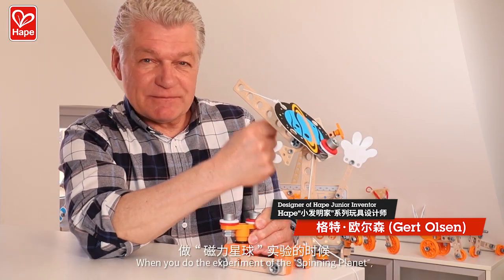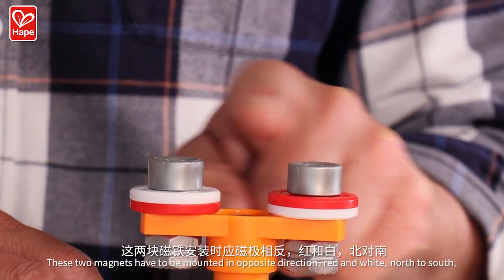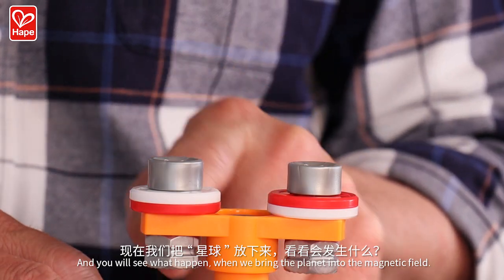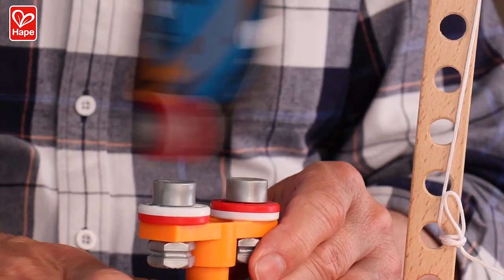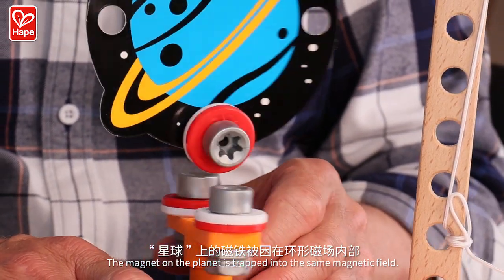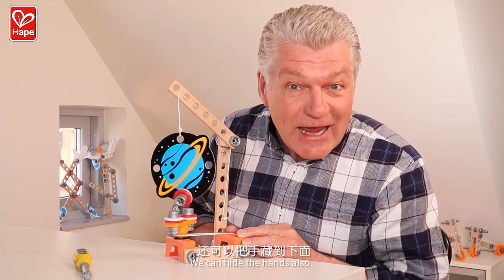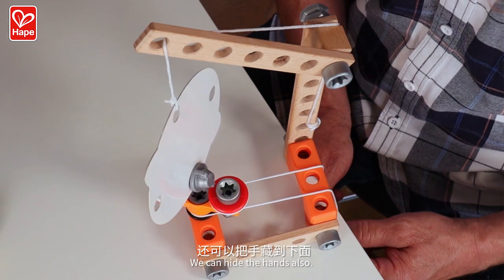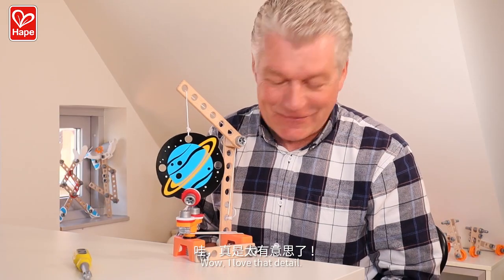HAPETOYS SPINNING PLANET in Magnet Science Lab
Could you image the planet will spin with magnetic field? How it happened? Let's find the answer through the video!